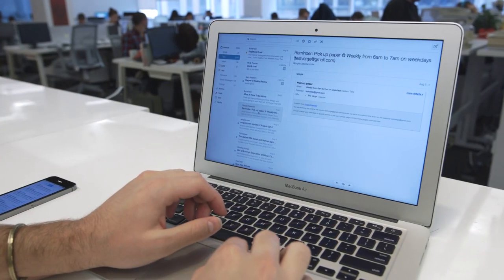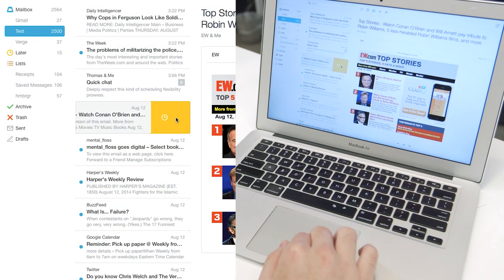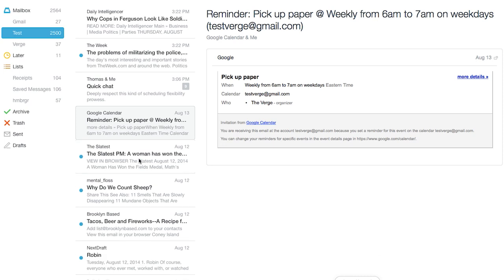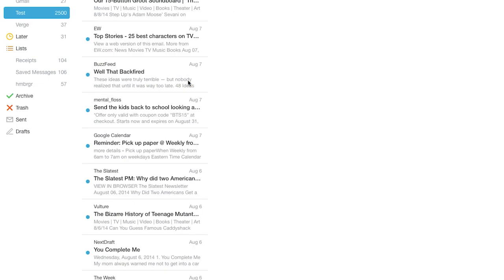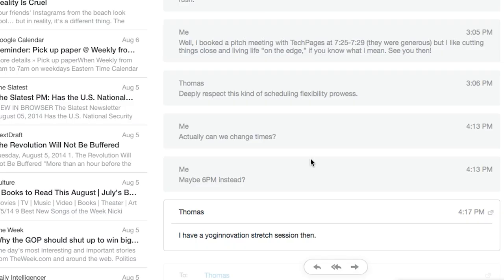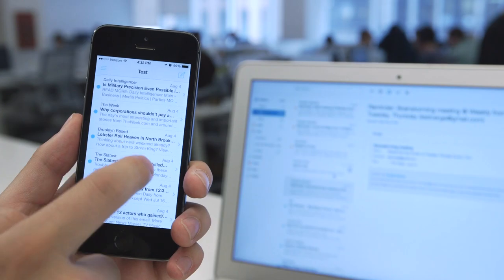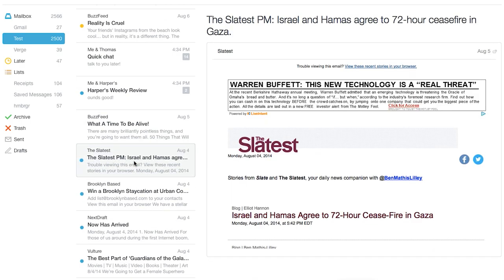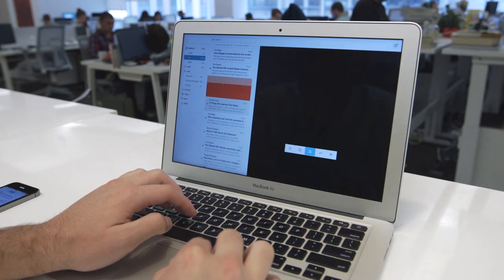The 6 best features of Mailbox for Mac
Email is slow. Mailbox is fast, and finally, the app is on desktops. Burn through your email with these 6 tips.